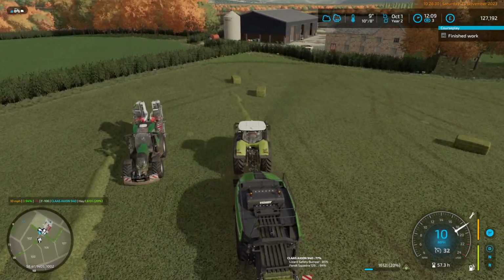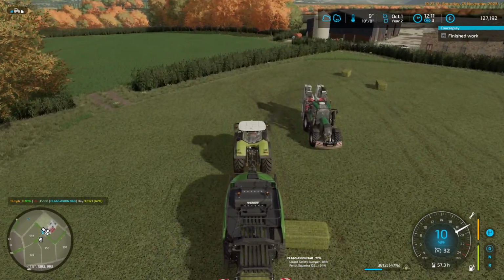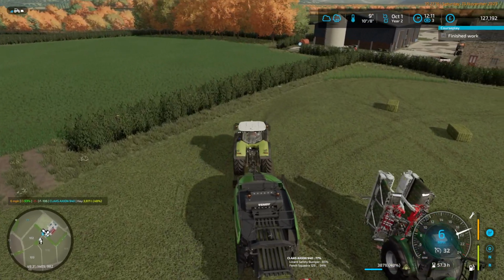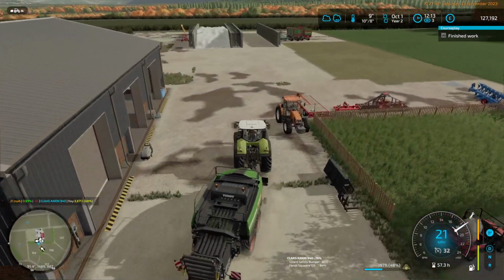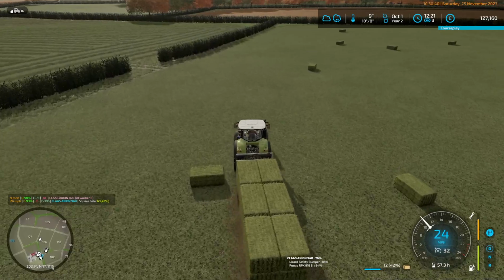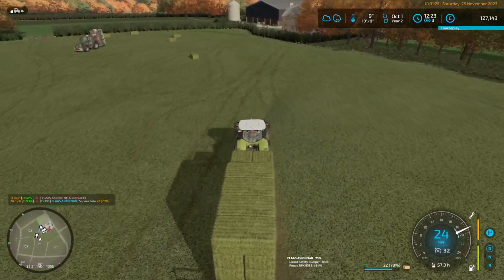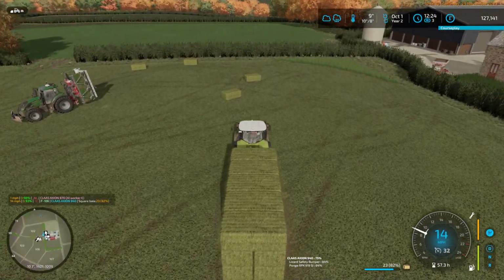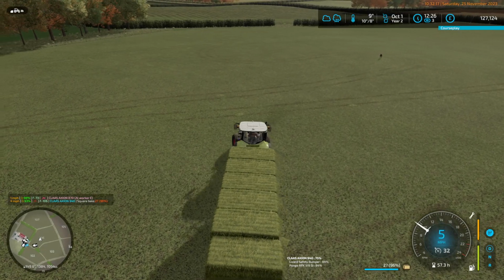FS22 - Glenleathann - Ep 20d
Episode 20 - Deals Too Good To Pass
We have more rain on the way, and it's really not looking good for the cultivation work we need to get done. Still, we've managed to get the hay rowed up, and have the opportunity to test out our other recent purchase, a large square baler... hopefully this won't prove as frustrating as the pick up width on the round baler that we have.